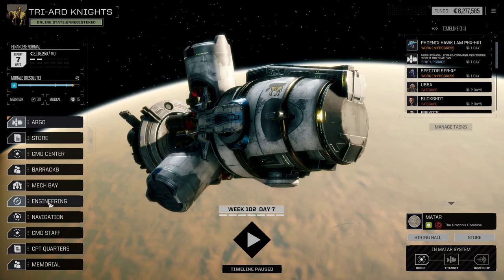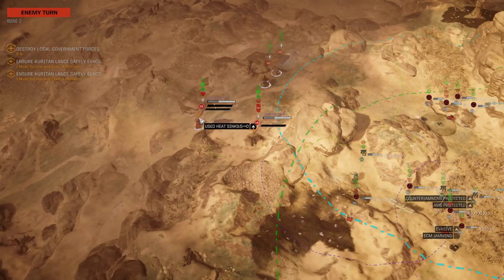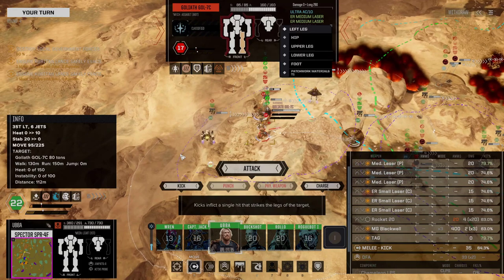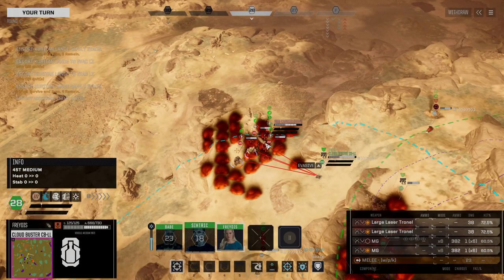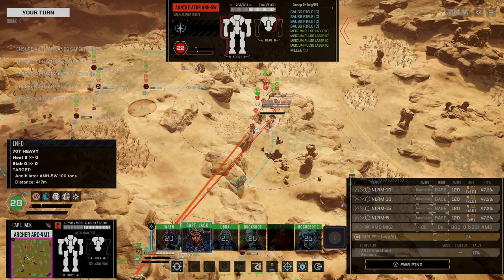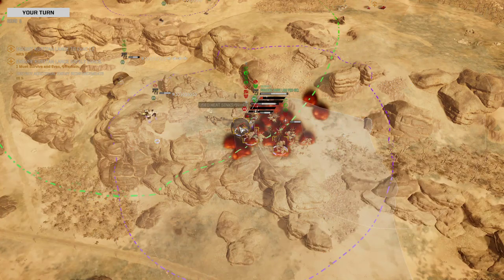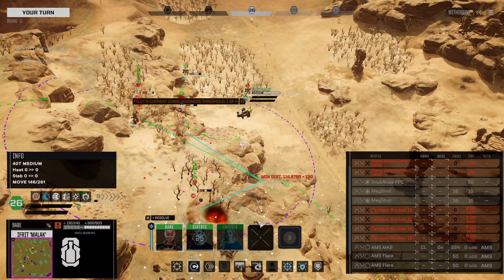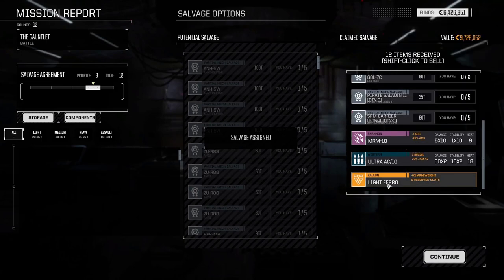RogueTech: Battletech Modded - P65_M103 - Core Meltdown Chain Reaction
This mod is set in an alternate timeline, taking place after the 4th Succession and the War of 3039, when the wide spread use of the technologies from the Helm Core appearing around the sphere and beyond.
THIS MOD IS NOT SUPPOSED TO BE EASY, ENEMIES ARE SMARTER, PUSH THE LIMITS OF THEIR MECHS, AND WOULD LOVE TO GUT YOUR MECH LANCE FROM THE REAR IF YOU LET THEM.
I mean, how fair would it be to just have the player have all these fancy toys?